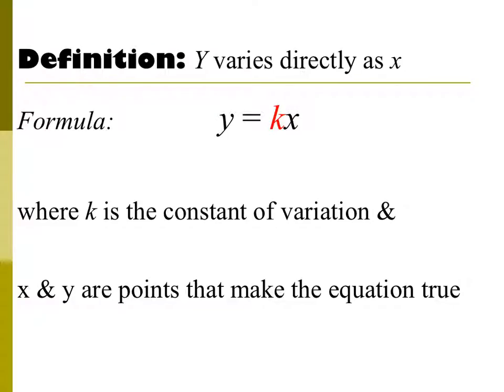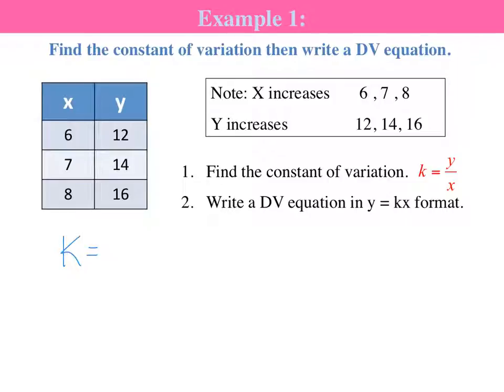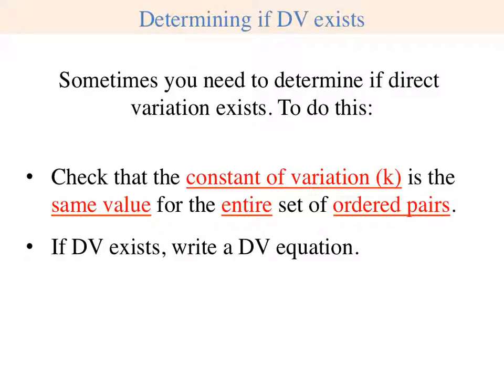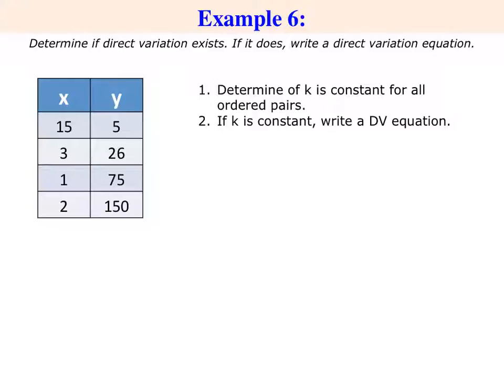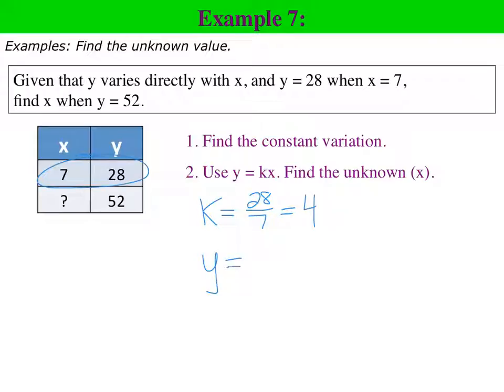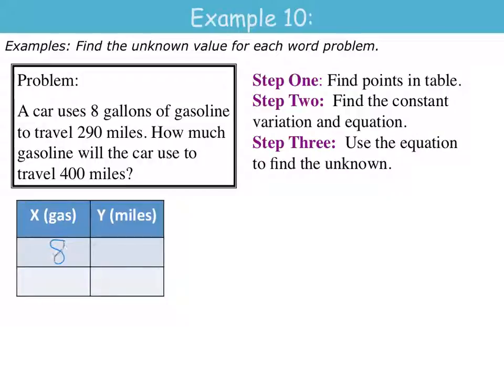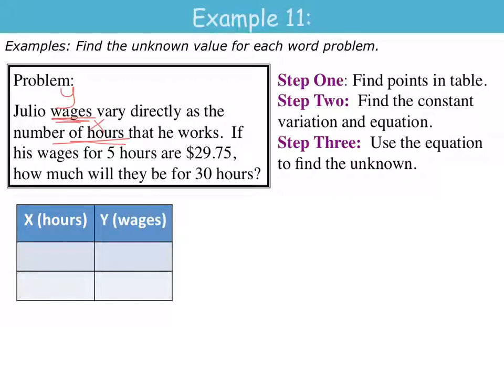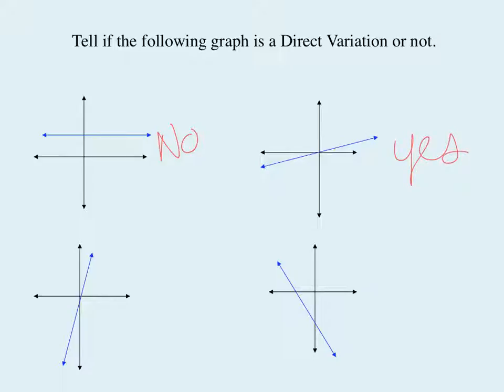5-2 Direct Variation